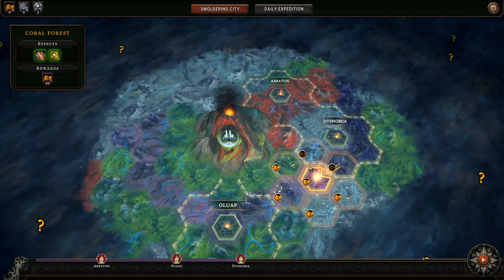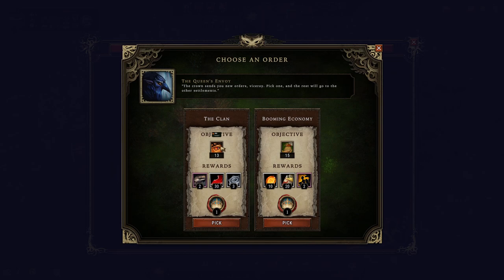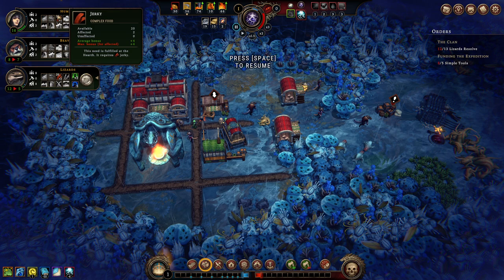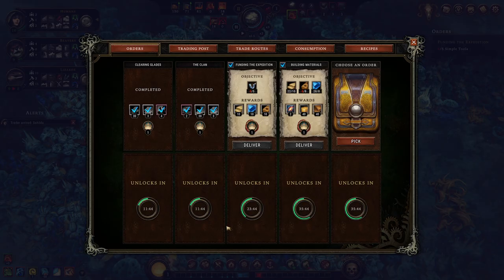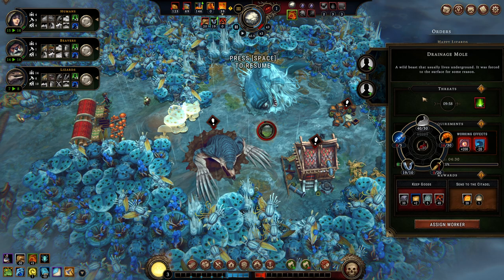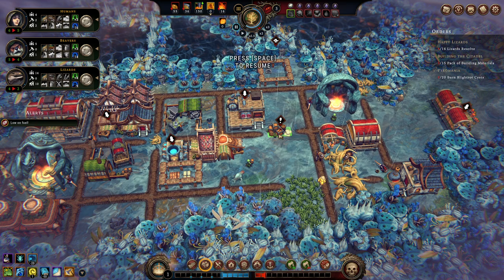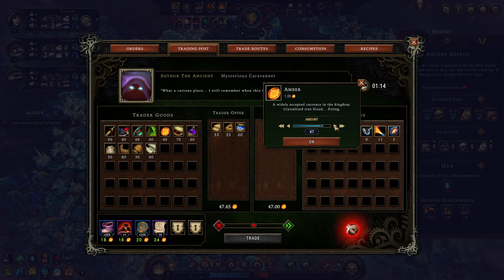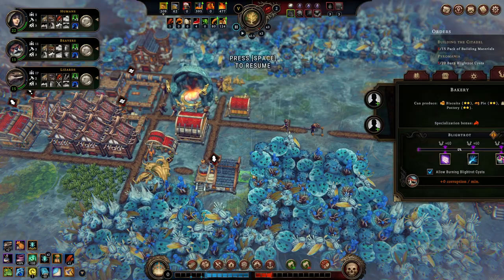Raising to Veteran Difficulty | Rhapsody Plays Against the Storm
Against the Storm is a roguelite city builder developed by Eremite Games and is available to on Steam

If you'd like to check out a curated selection of my favourite games on sale, you can find that

Hey there, I'm Ryan or Rhapsody here on the internet. I make gaming videos, most often in the let's play format. I usually focus on strategy and indie games, but I tend to record whatever really takes my fancy at the time. If you're interested in the commentary I provide be sure to tune in as I release new videos each and every weekday.